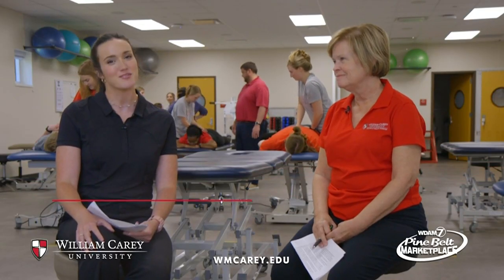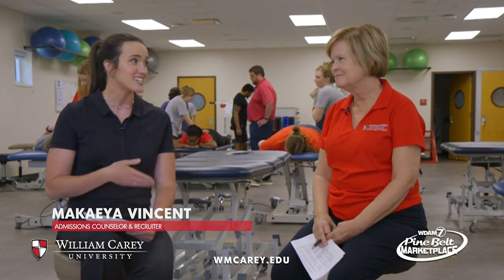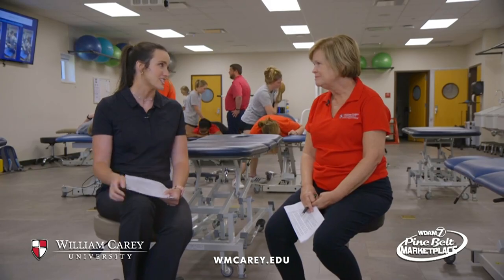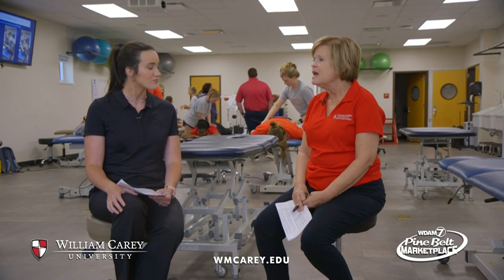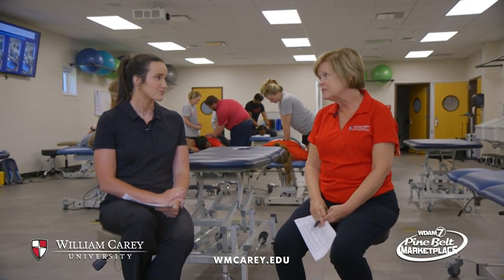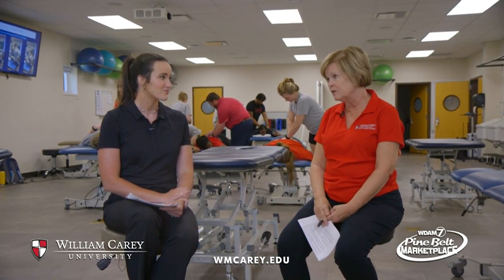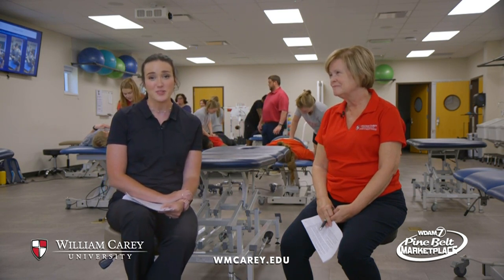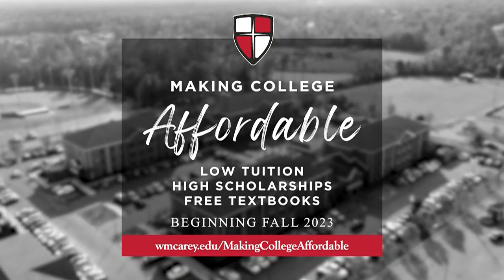William Carey Wednesdays - July 26, 2023